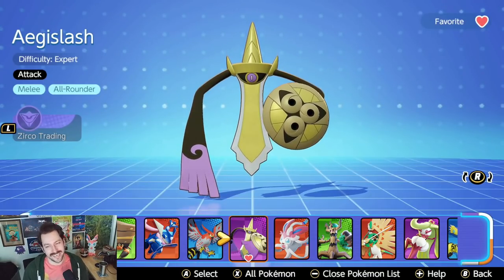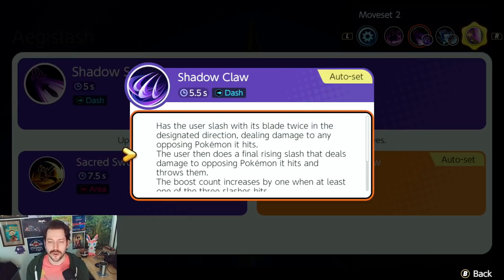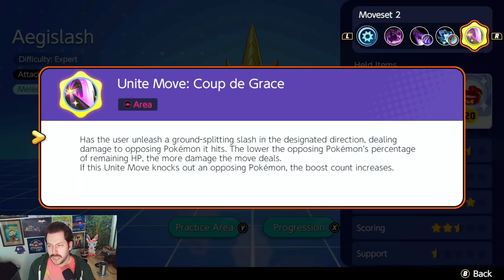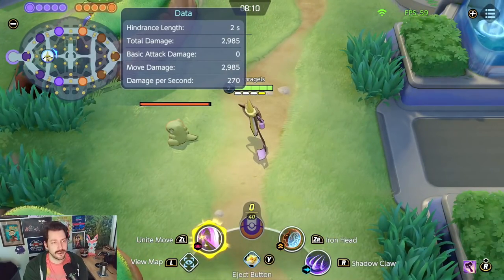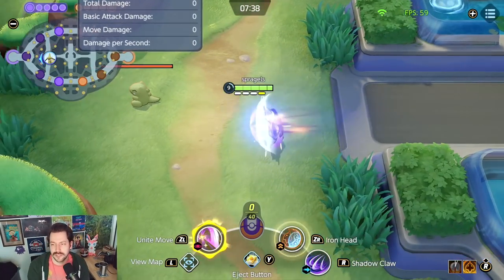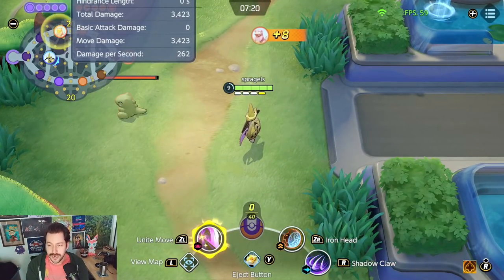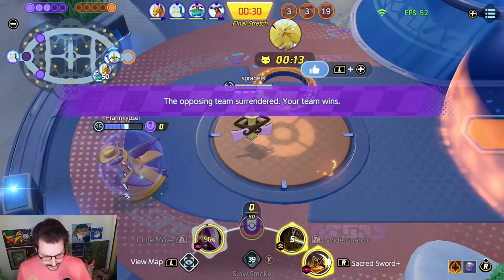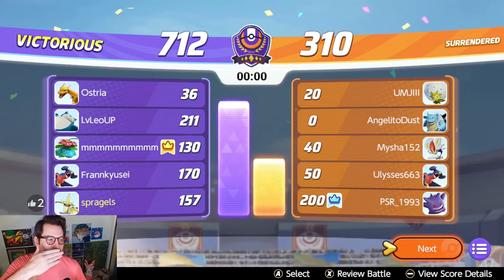Aegislash ALL MOVES & HIDDEN MECHANICS! *Deep Dive* - Pokémon Unite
Wanted to really dig into Aegislash and go over everything with our new Pokemon and how it all works. Really interesting stuff with critical hits and how certain moves hit (or don't). Full guide with gameplay.